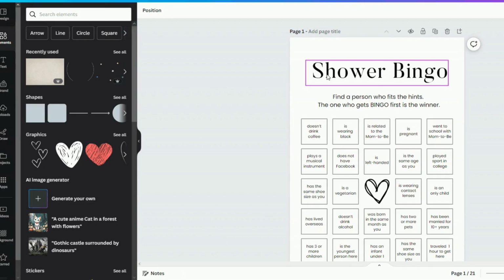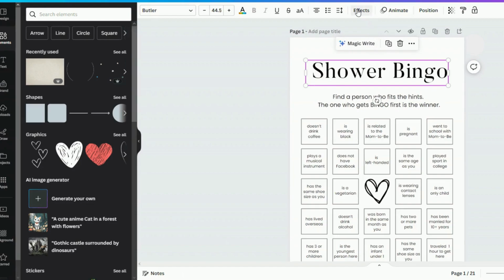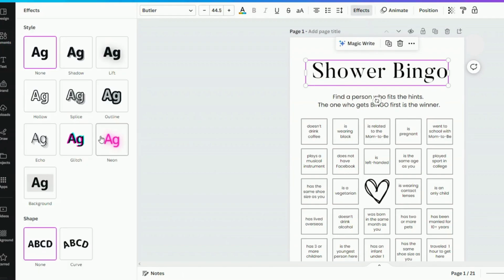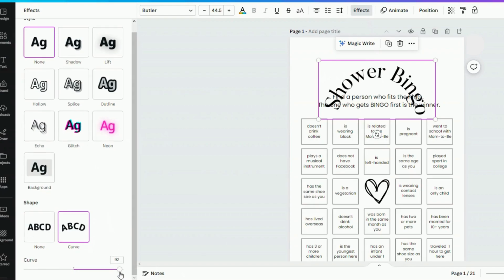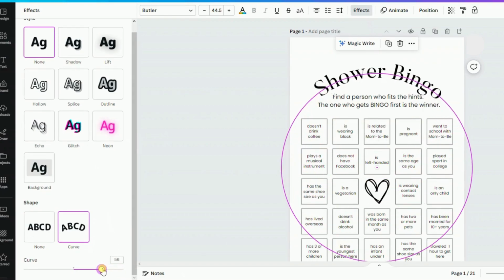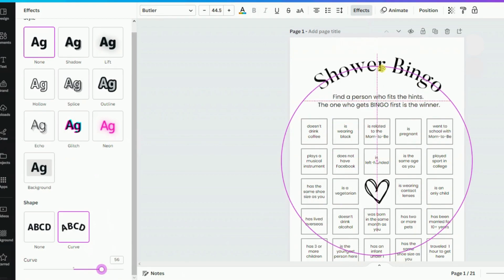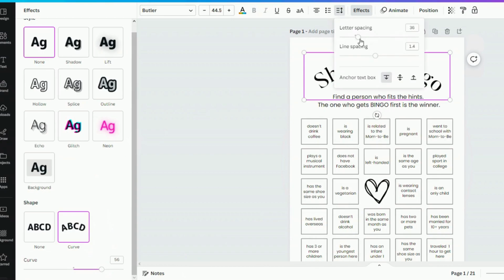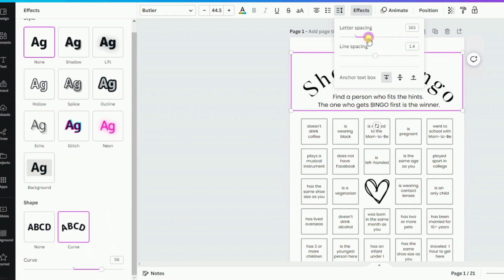Unleash Your Creative Typography: Mastering Curved Text in Canva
Welcome to our Canva tutorial, where we dive deep into the art of creating captivating curved text for your designs. In this step-by-step guide, we'll unravel the process, making it easy and fun.

Whether you're a Canva newbie or an experienced designer looking to add a unique touch to your projects, this tutorial has something for everyone. We'll show you how to make your text arch gracefully and how to adjust letter spacing to achieve the perfect curve.

With Canva's user-friendly tools and our expert guidance, you'll have your designs looking even more professional and creative.